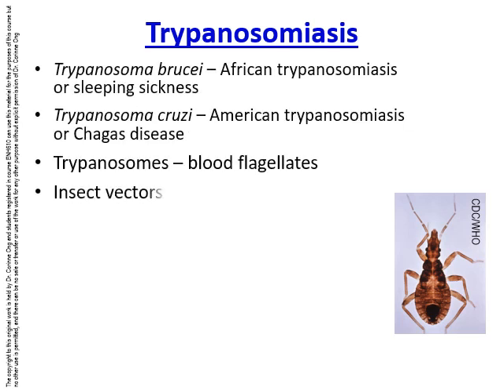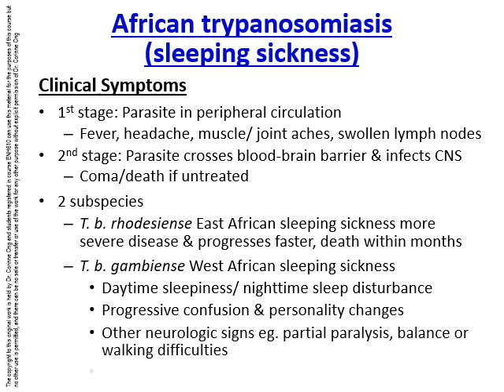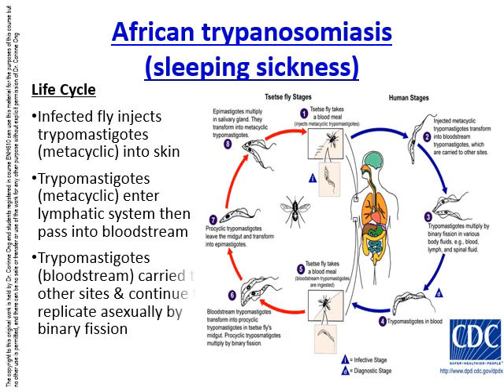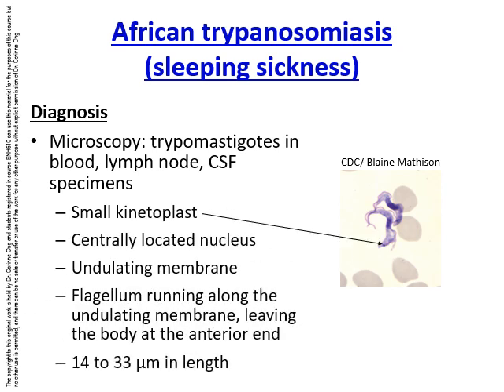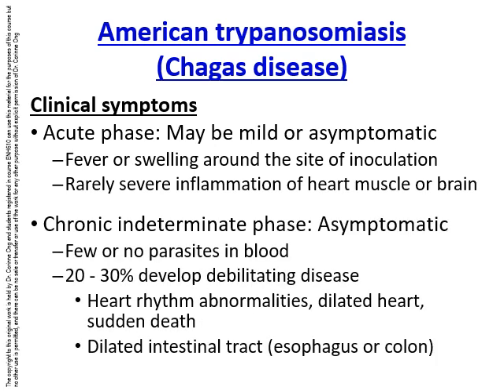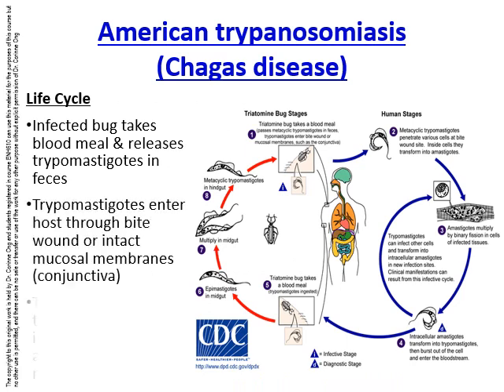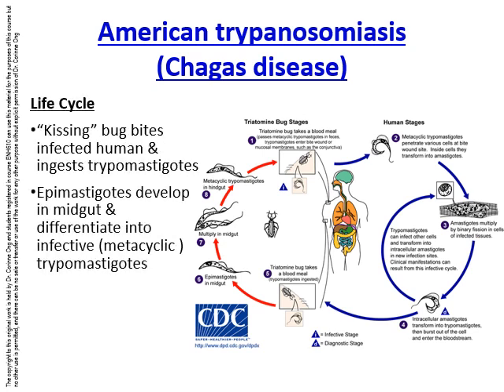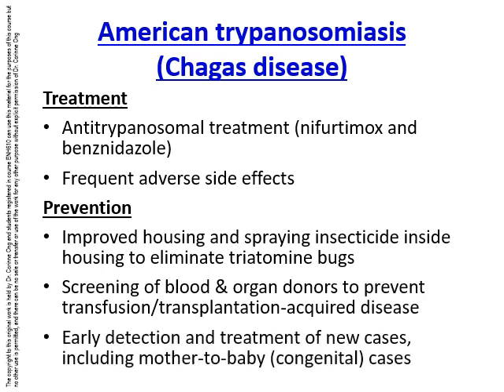ENH610 Week 10 Lecture part 3 of 3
Protozoans: Flagellates - Trypanosomes